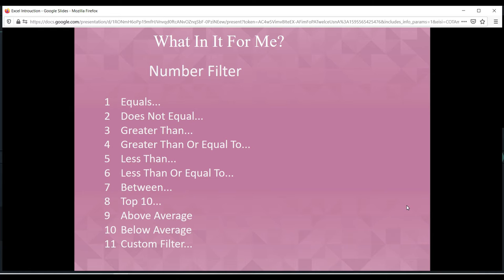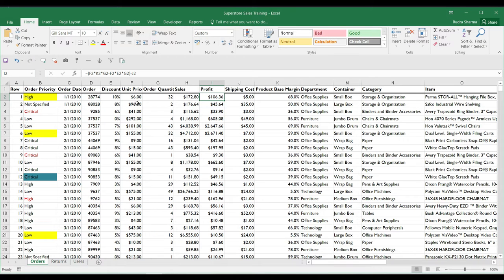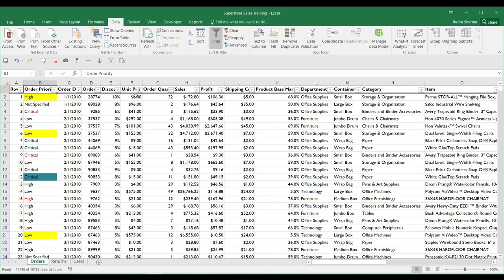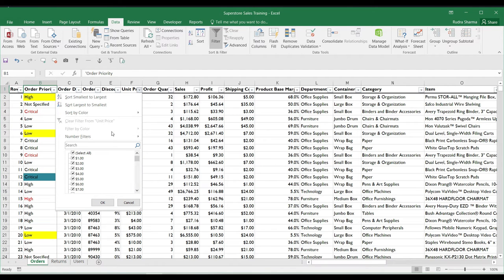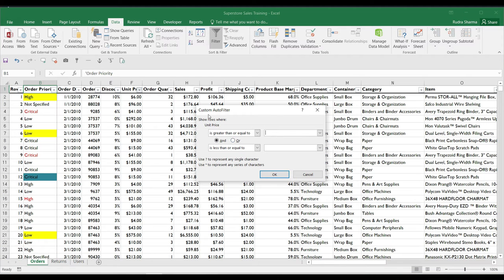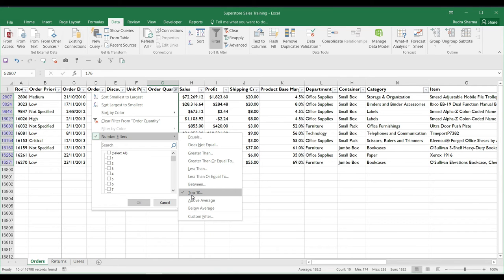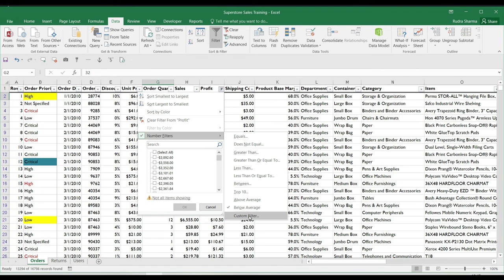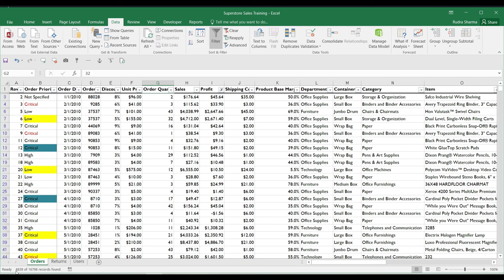Excel Basic Part 7(Value Filters Top 10, Greater Than etc)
This video explains how Value Filters like Greater Than, Greater Than Or Equal To, Less Than, Less Than Or Equal To, Between, Top 10, Above Average, Below Average and Custom Filter in Microsoft Excel.
This is the second video in Filter series. Previous video can be see by clicking the below link: